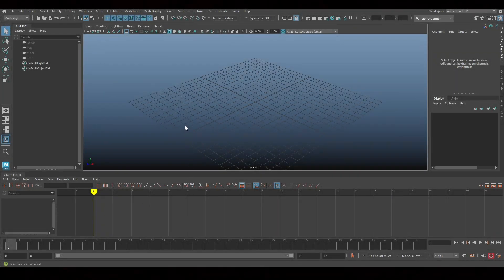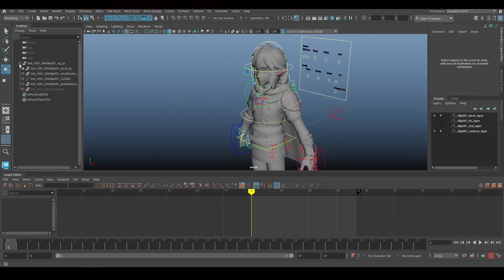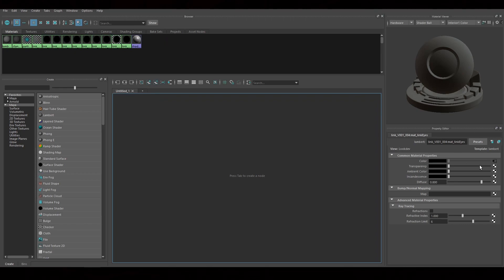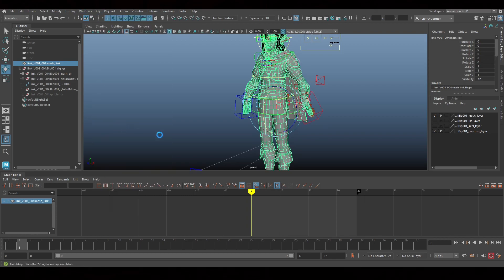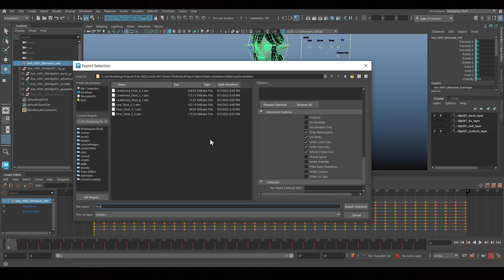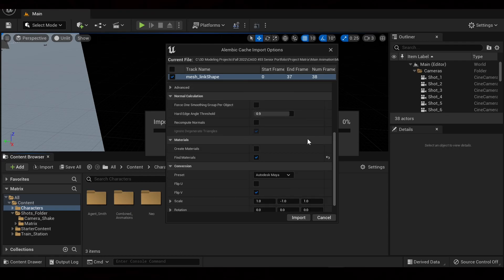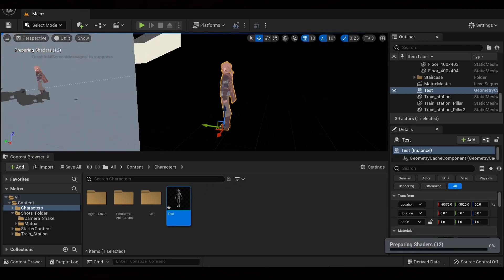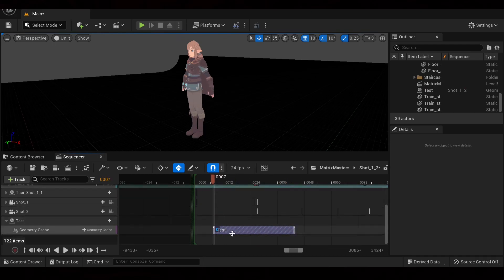How To Export Animation From Maya to Unreal Engine 5 Using Alembic Cache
I AM NOT A PROFESSIONAL, I AM A STUDENT!! This workflow video was created from multiple other tutorials that had bits and pieces from this process.  This is not an end all be all tutorial since there are so many ways of getting this data to and from these applications.  If you guys have comments or suggestions, please leave them in the comments!